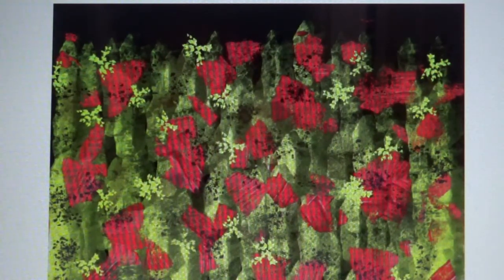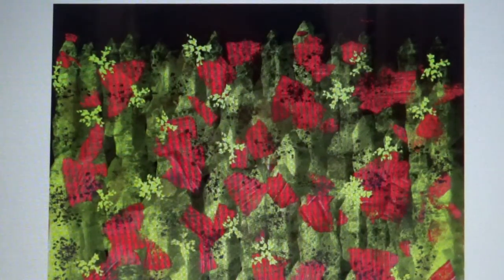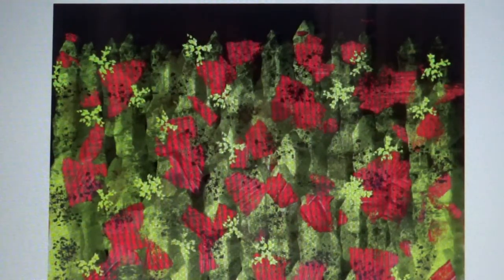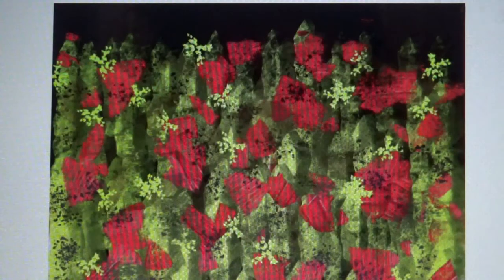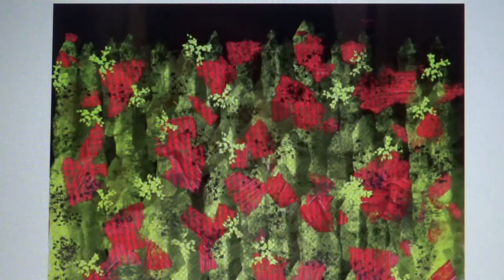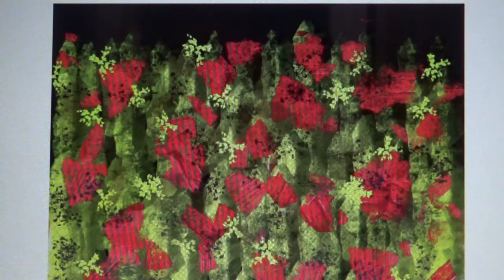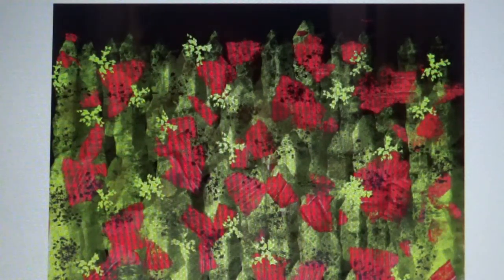No. 4 Wonder NFT Review